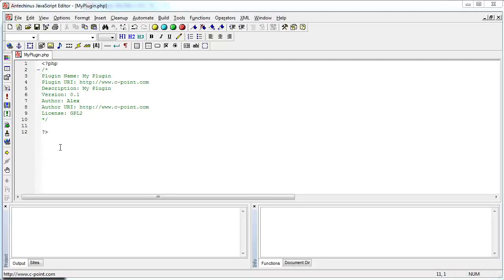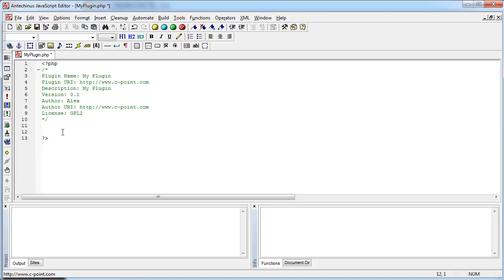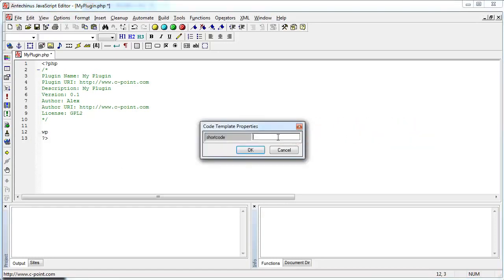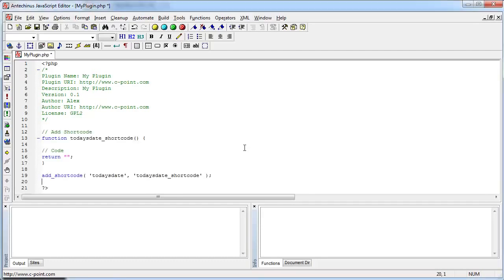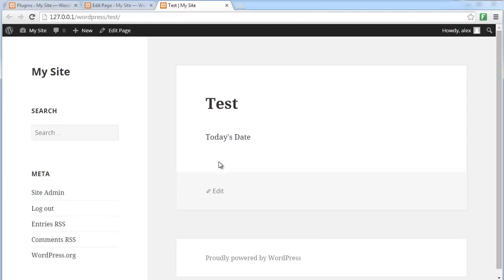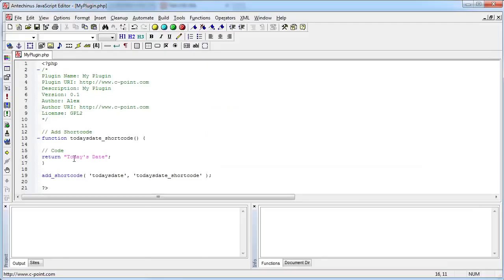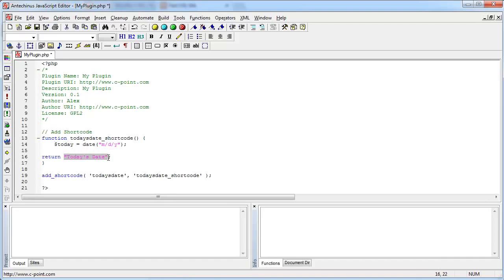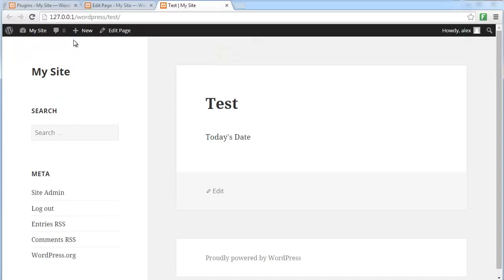Code editor for WordPress part 2/4 Review and Bonuses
Code editor for WordPress lets you easily create WordPress Plugins, Add-ons and Themes and you don't even have to sell them yourself - in the video tutorials they talk about the site where each popular WordPress plugin generates 200-2,000 sales per week.